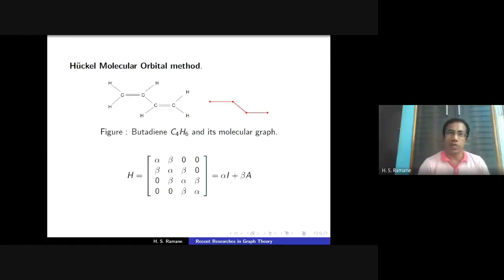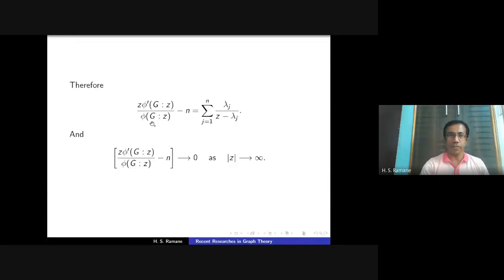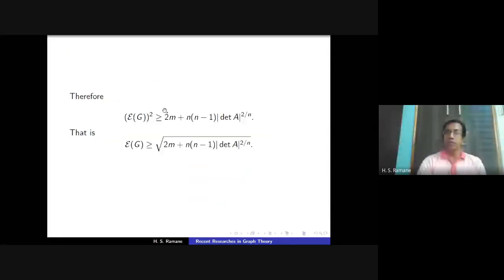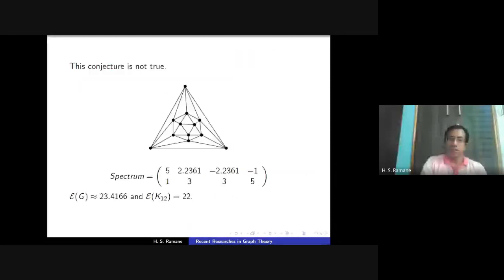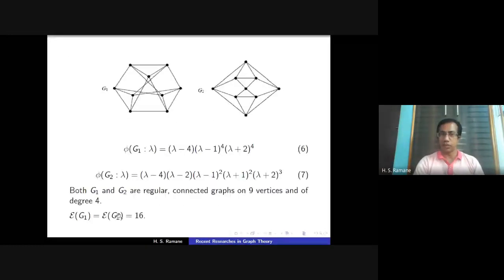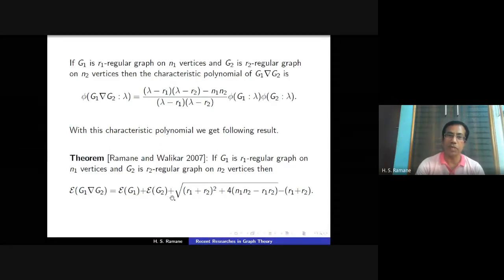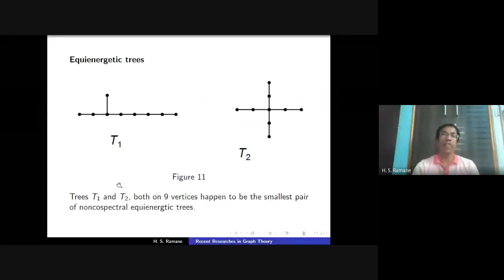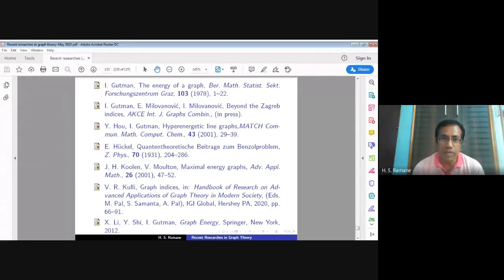Bon Secours College Maths Department FDP - Day 2 Recent Researches in Graph Theory PART II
The Department of Mathematics organized Three days Online faculty Development Programme on " Research Methods and Writing Skills in Mathematical Sciences " from 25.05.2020 to 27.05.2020
Day 2 - Recent Researches in Graph Theory
Resource Person : Dr.H.S. Ramane,
                                  Professor of Mathematics,
                                  Karnatak University,
                                  Dharwad, India